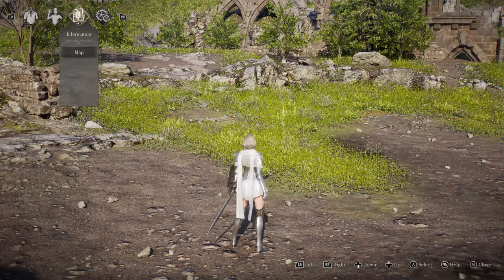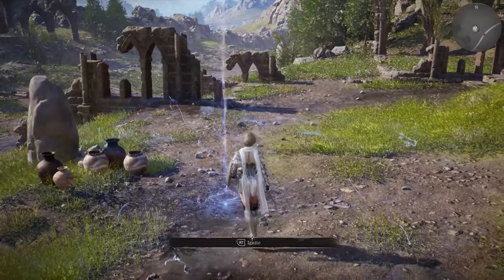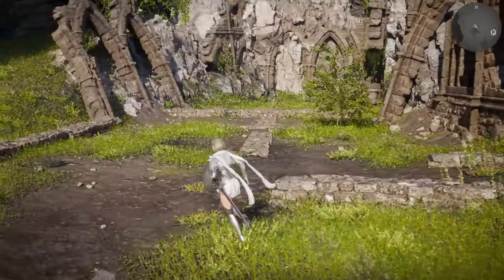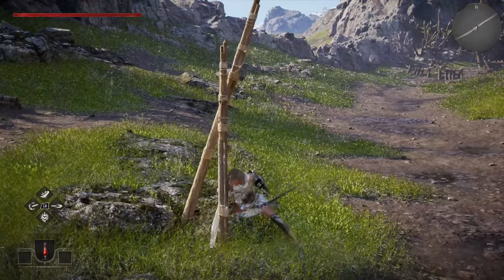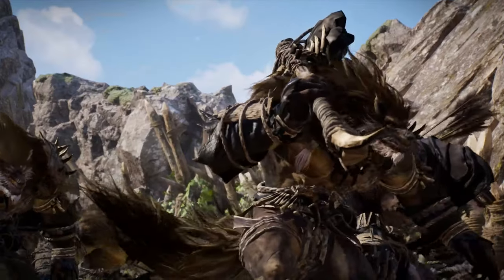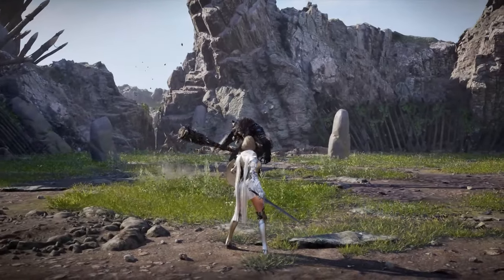Vindictus: Defying Fate by NEXON Alpha Impression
Vindictus:  I was able to play a bit, first impression of NEXON's alpha.